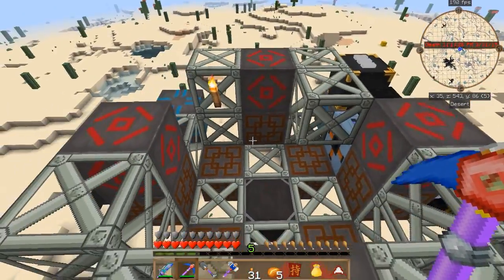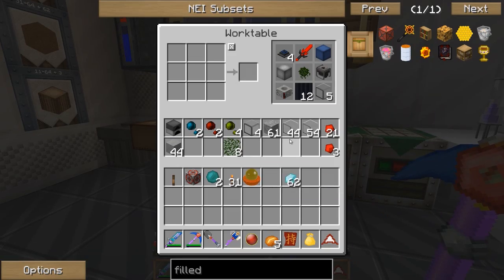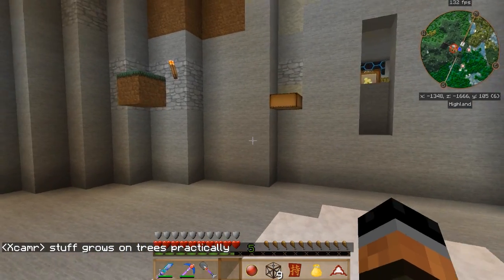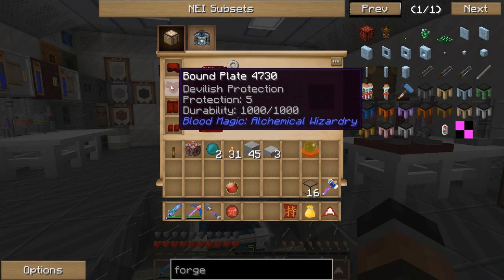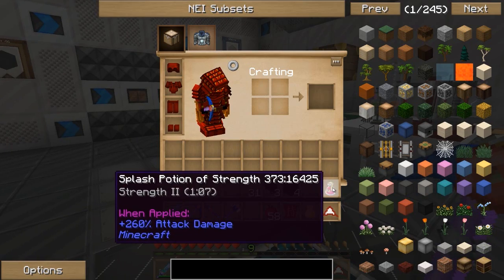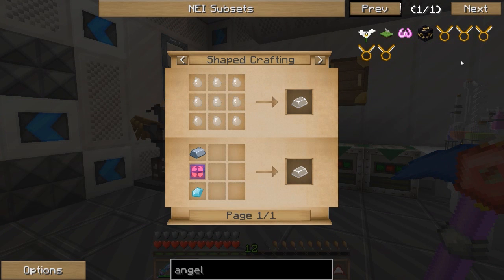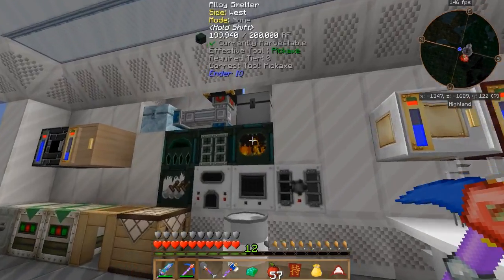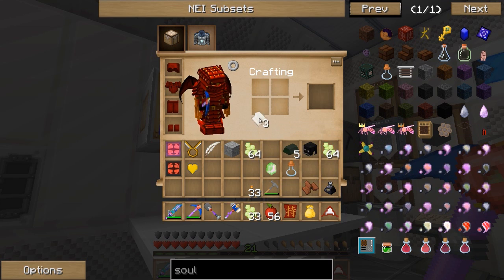Bound Armor & Wings | FTB Infinity Modpack | Ep.20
I've been using the same armor for awhile now and think it's time for an upgrade, and I have an idea of what I'd like thanks to Blood Magic!